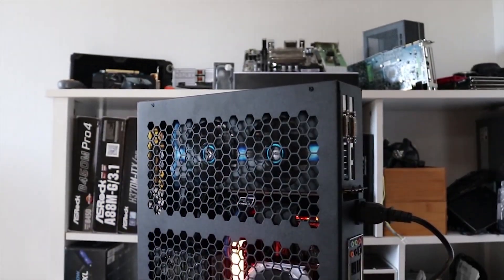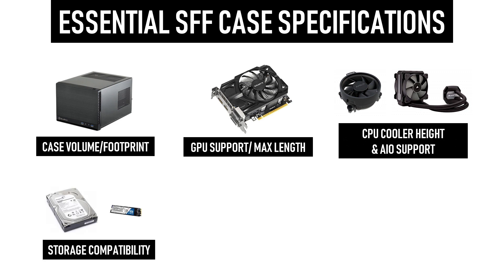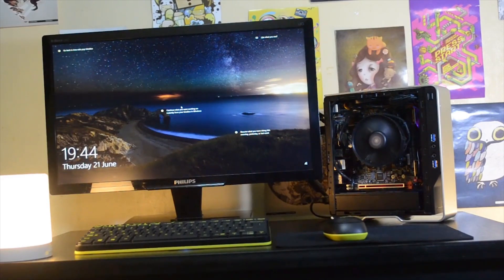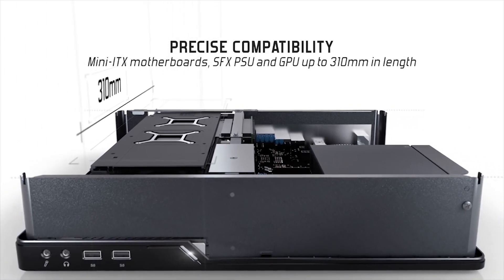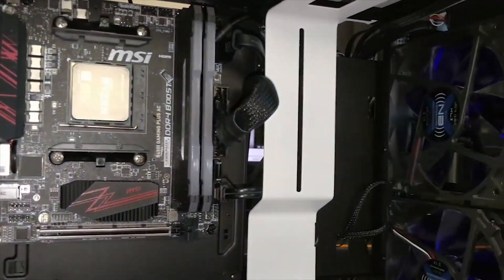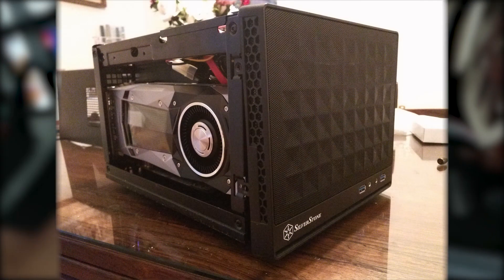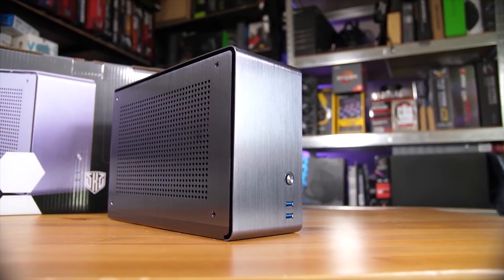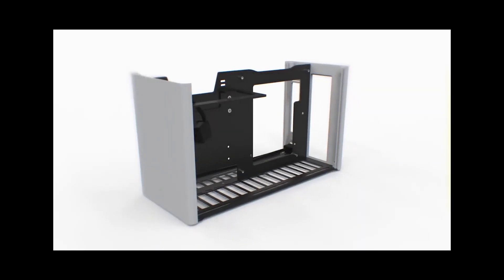How to Pick a SFF/Mini-ITX Case?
Choosing a small-form-factor (SFF) or mini-itx cases can be confusing sometimes since a lot of the cases have unique designs and features. This video describes some of the design decisions made by some case manufacturers along with certain SFF case specifications that you should look out for when planning your own build.

Bibliography:

1. Case Review: Salvo Studios S401

2. Tiny SFF Ryzen PC Build Log (R5 2600, GTX 1060, SG13)

3. Raijintek Ophion Evo - Small Form Factor Case with Tempered Glass Side Panels

4. How Many Fans Does Your GPU Need??? - 1 vs 2 vs 3 Fan GPUs

5. How to set up an Intel NUC in under 10 minutes

6. In Win Chopin Mini ITX Recensione

7. Ryzen 3 2200G ITX budget build ($366)

8. Premium ITX Case | Kolink Rocket Review

9. The "Green" Judge | Is a low TDP CPU a downgrade?

10. GEEEK CASE A50 I9 9900K ITX WATERCOOLED PC BUILD

11. Awesome Mini-ITX gaming PC $1700, How to build in 8 MINUTES

12. СОБРАЛ СЕБЕ ВТОРОЙ КОМПЬЮТЕР 🔥

13. Thermaltake Core V1 Build

14. MSI B450I Gaming Plus AC, Silverstone SG13 Build

15. Petit tour Raijintek Metis

16. Thermaltake Core V1 Build/ Review

17. SilverStone Raven RVZ03 (Mini ITX) Review

18. Fractal Design Node 202 Small Form Factor PC Review

19. Ghost S1 MKII